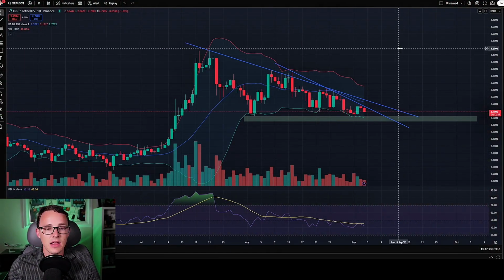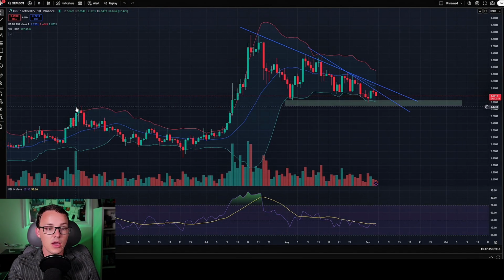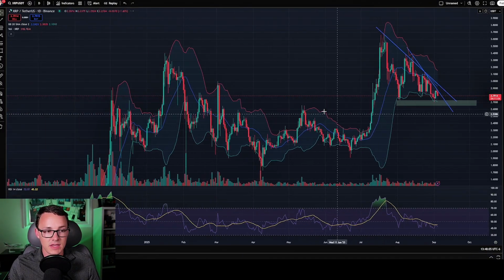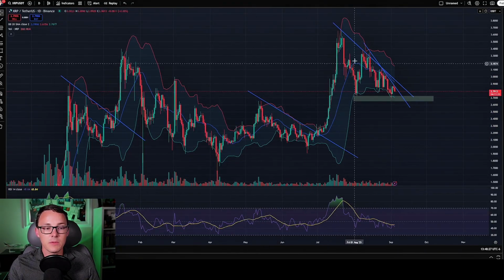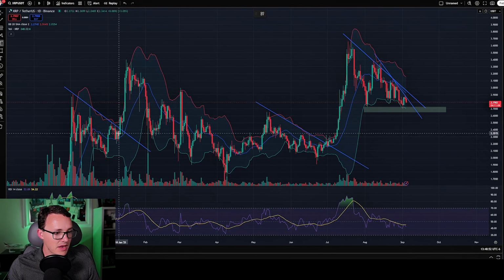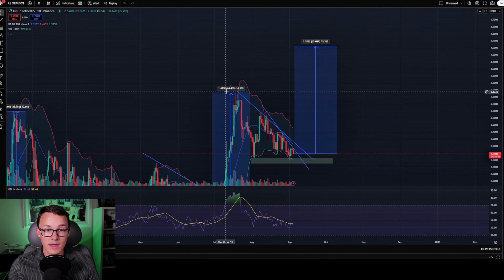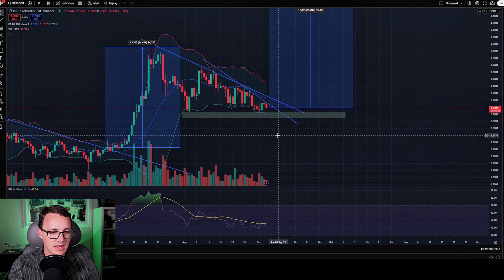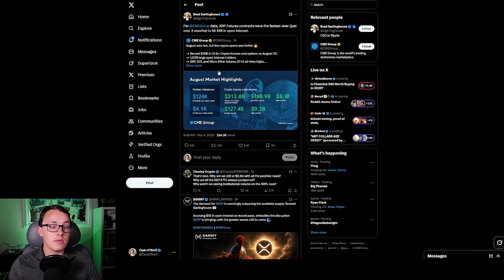XRP BREAKING: I CAN’T BELIEVE THIS JUST HAPPENED!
XRP BREAKING: I CAN’T BELIEVE THIS JUST HAPPENED! The XRP community is buzzing right now! Something massive just happened, and it could change everything for XRP holders and the entire crypto market. In this video, we dive deep into the latest XRP news, market updates, and price analysis you need to know.

Crypto-assets are highly volatile and involve significant risk. These offers are intended for experienced users only and may not be available in your region. Always verify local laws before registering or trading on any platform.

✅ Receive a 10% Deposit Bonus, Trade 300+ Crypto Pairs, and Tokenized Futures on BTCC!

Follow me on X: @CadeONeill

Timeline
00:00 Intro: XRP Breaking News
00:38 XRP Chart Analysis
01:05 XRP Price
02:05 XRP Breakouts
02:58 Crypto Market Overview
03:16 XRP News
04:20 XRP Spot ETF Tracker
04:45 XRP Future Price
05:58 BloFin, Week & BTCC Deposit Bonus
06:50 CME Futures
07:05 Outro

1. Corporate Entity & Content Purpose
This channel is operated by a registered business entity. All content is intended solely for informational and entertainment purposes and reflects the opinion of the channel as an entity.
2. No Financial, Legal, or Tax Advice
I am not a licensed financial advisor. Nothing in this content should be construed as financial, investment, legal, or tax advice. Viewers should consult qualified professionals before making investment decisions.
4. Geographic Restrictions
This content is not intended for residents of the United Arab Emirates, United Kingdom, United States, or any other jurisdiction where the promotion of virtual assets is restricted or prohibited.
If you are located in such a region, do not engage with or act on this content.
5. Crypto Risk Warning
Crypto-assets are speculative and involve substantial risk, including:
• Loss of capital
• Extreme volatility
• Limited liquidity
• Irreversible transactions
• Potential for fraud, theft, or manipulation
No form of investor protection or legal recourse is guaranteed. Engage at your own risk.
6. No Outcome Guarantees
I make no representations regarding the accuracy, timeliness, or results of any strategies or opinions shared. No profits or outcomes are guaranteed. You bear full responsibility for any decisions made.
7. Content Updates
Information may become outdated. I reserve the right to change, update, or remove content without notice.
8. MiCA & EU Compliance Notice
In accordance with the EU Markets in Crypto-Assets Regulation (MiCA):
• This content does not constitute financial promotion or investment advice under MiCA.
• Crypto-assets discussed may not be suitable for all investors and are not protected by any EU deposit guarantee or investor compensation scheme.
• All statements made are intended to be fair, clear, and not misleading.
• If you reside in the EU, ensure your engagement with this content complies with local laws and regulations